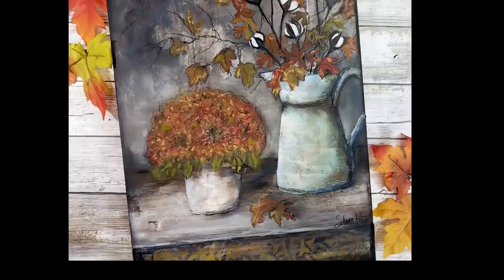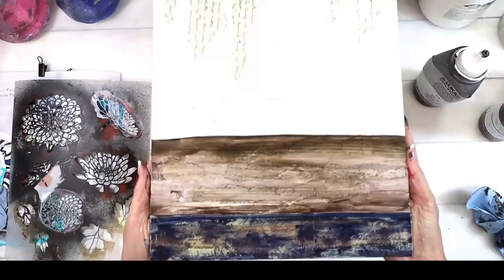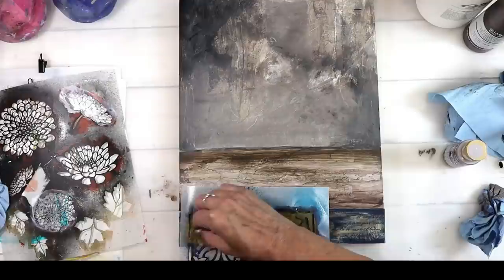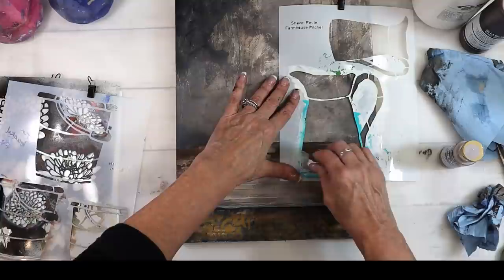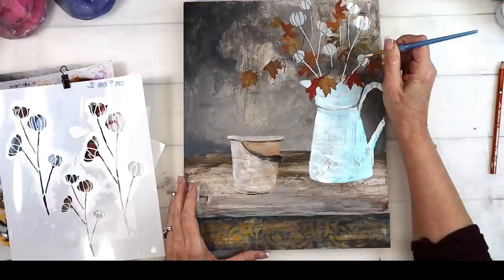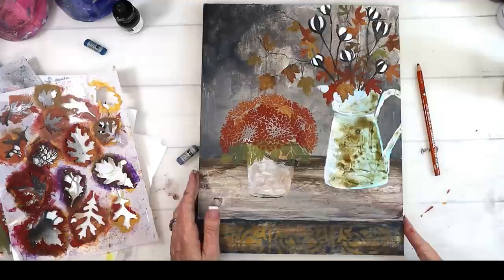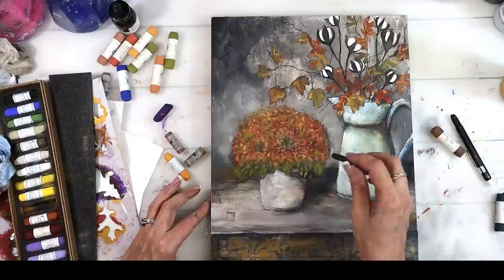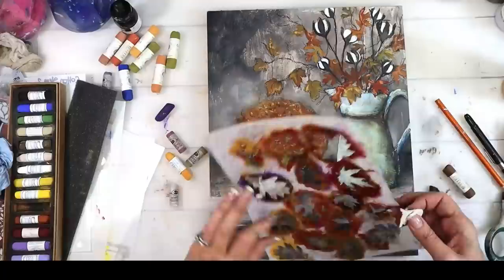Mixed media fall with collage and stencils Sunday inspiration 9-27-20